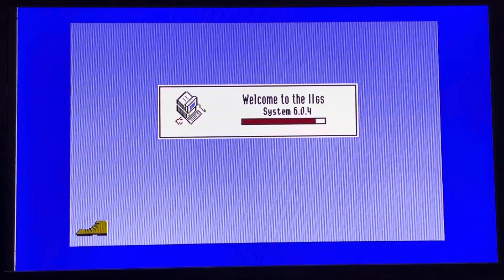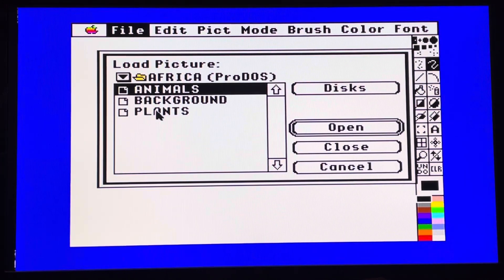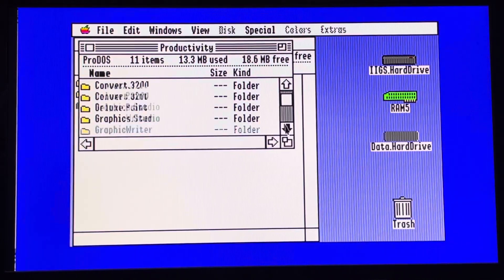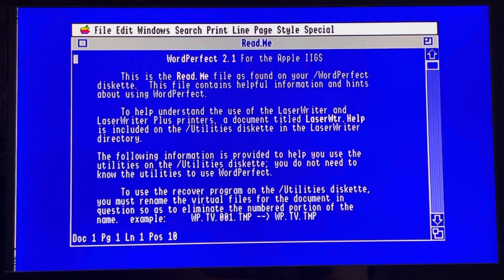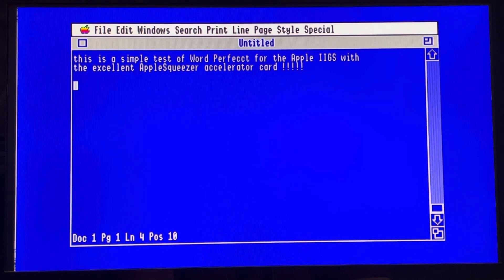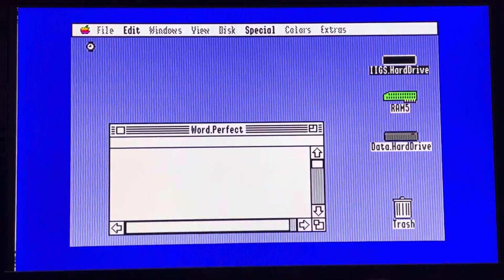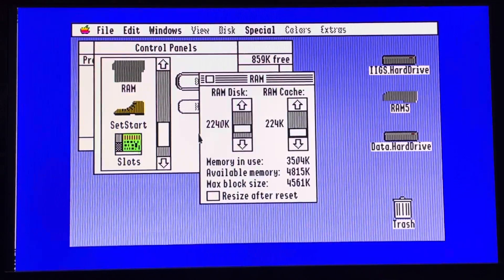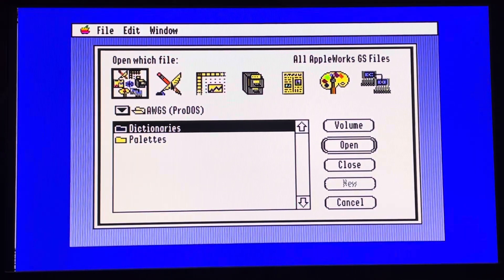Apple IIGS : AppleSqueezer acceleration card test : productivity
Here we go now for some test with classical Apple IIGS applications. So with this card, in 1986, mister Woz would be crazy as it is easy and fast to use as a Macintosh.